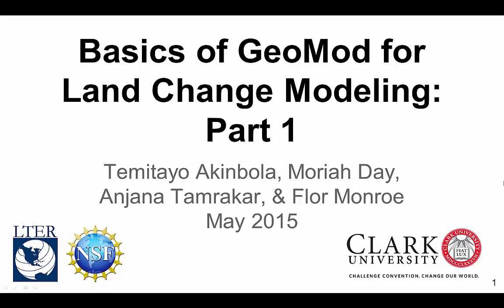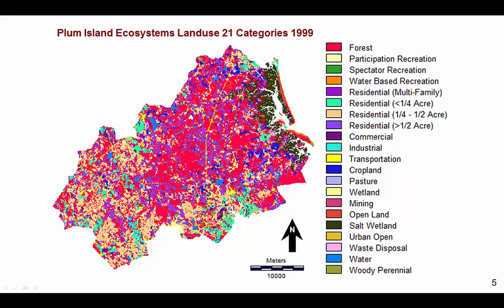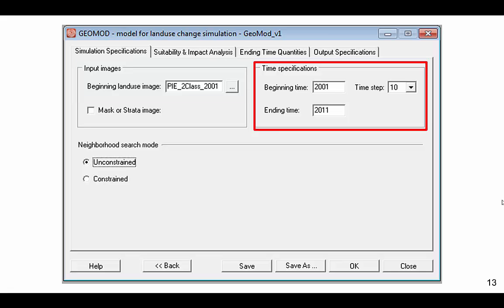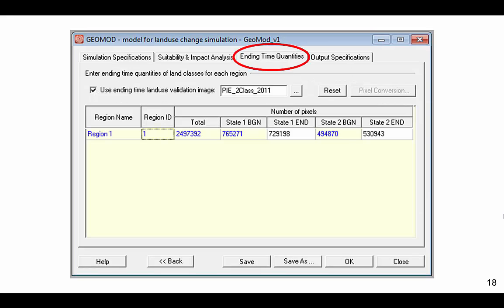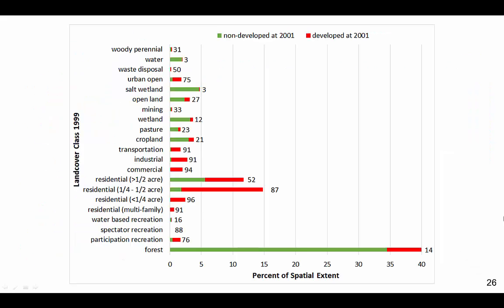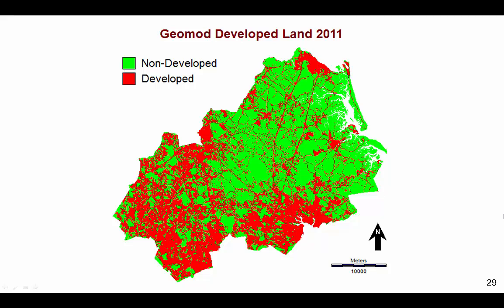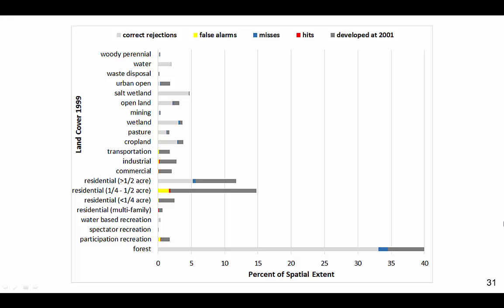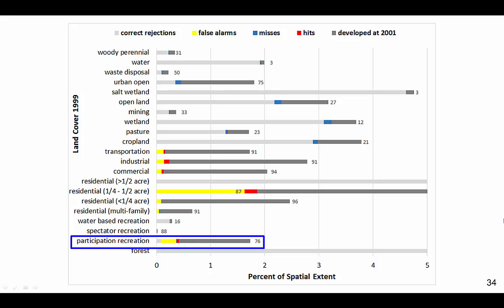Basics of Geomod for Land Change Modeling: Part 1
Video describing the basic functionality of the Geomod program for land change modeling.

for Basics of Geomod for Land Change Modeling: Part 2